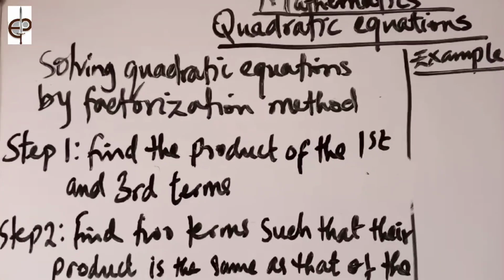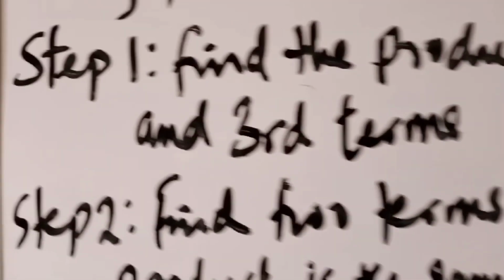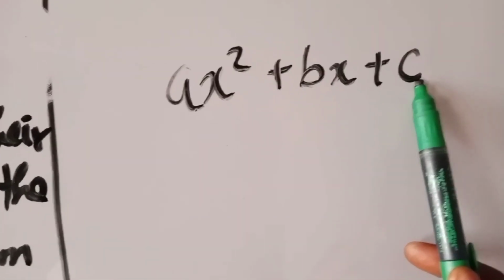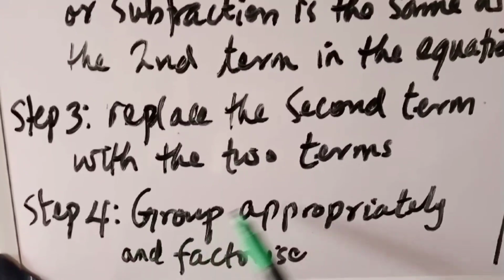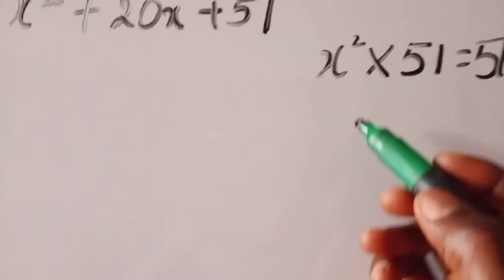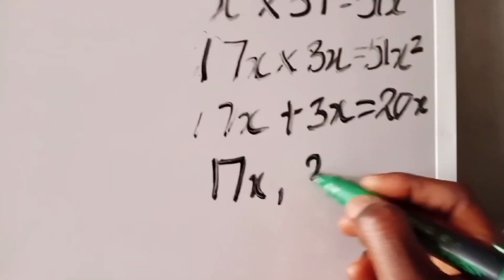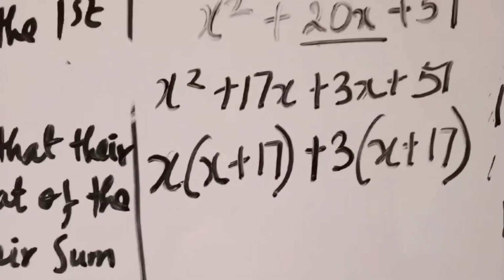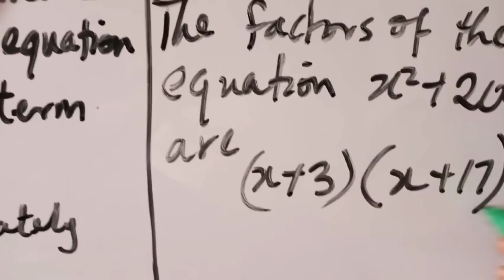Quadratic Equation Class 1 by Pattek Maths and Statustics class.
In this class we seek to understand the fundamentals of resolving quadratic equations using factorization method among other method